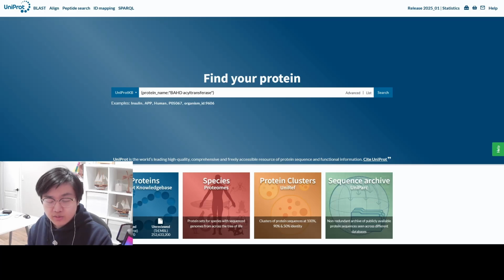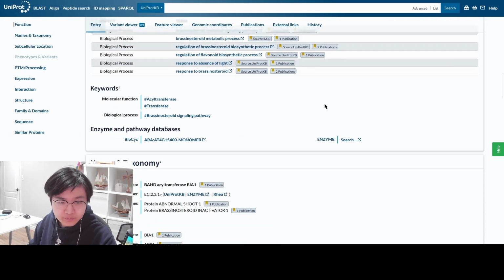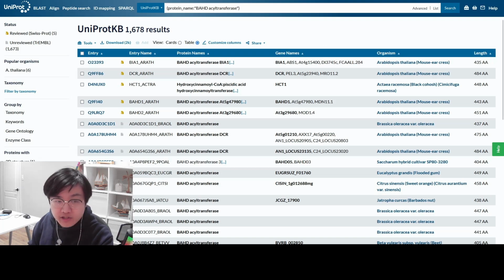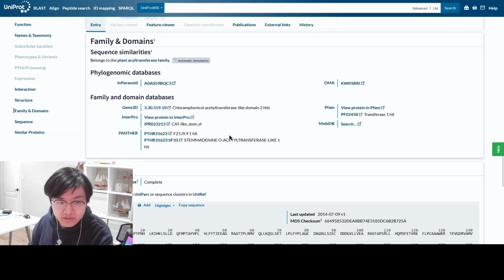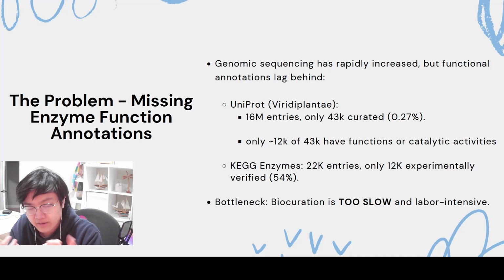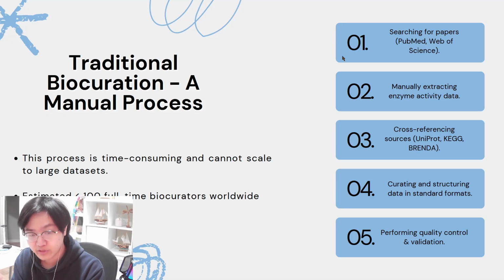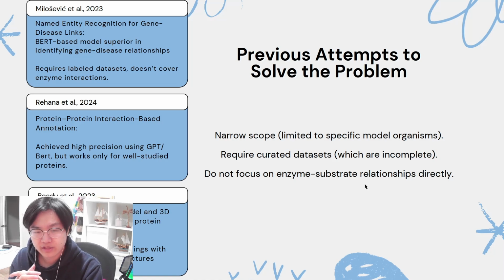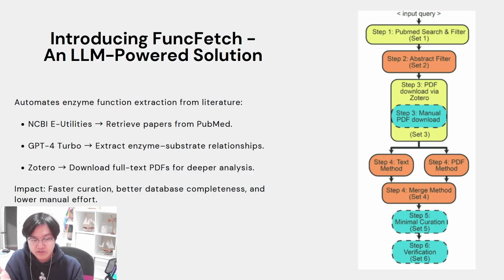FuncFetch: LLM-powered workflow finds thousands of enzyme-substrate interactions in published papers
Presenter: Lanney Wang

Smith, Nathaniel, Xinyu Yuan, Chesney Melissinos, and Gaurav Moghe. 2024. “FuncFetch: an LLM-assisted workflow enables mining thousands of enzyme–substrate interactions from published manuscripts.” _Bioinformatics_ 41 (1): btae756.